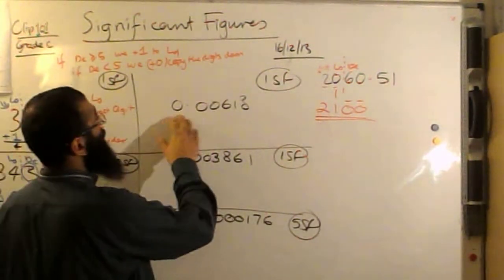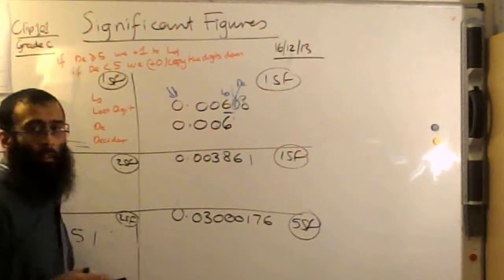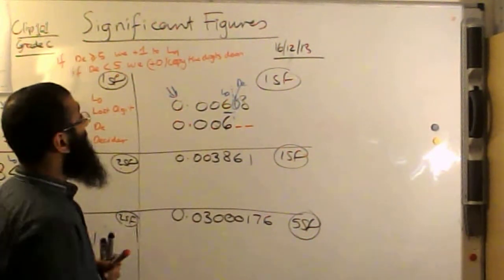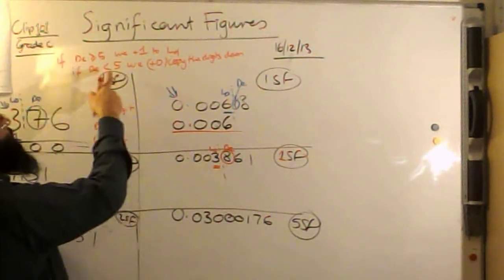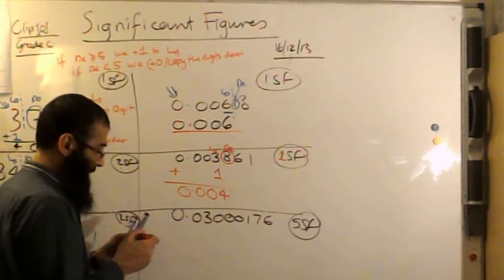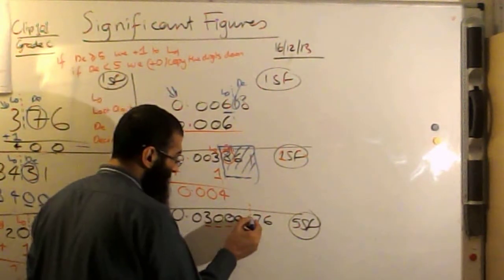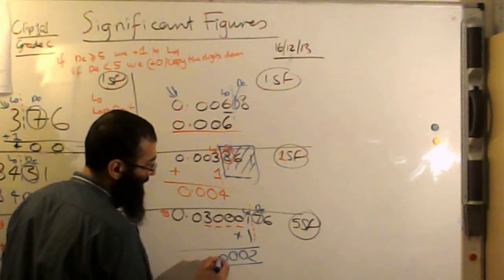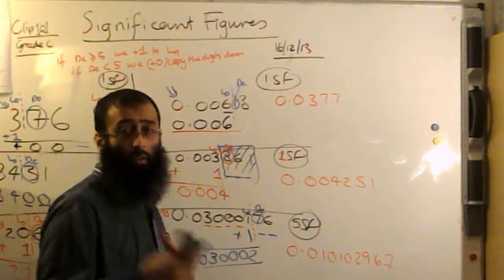Significant Figures 3